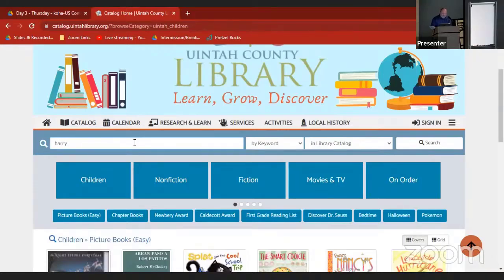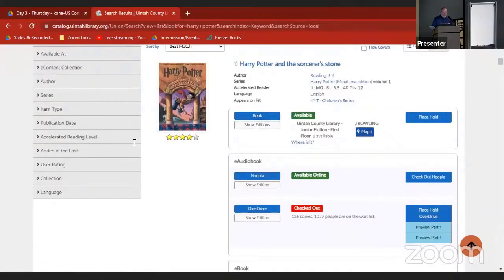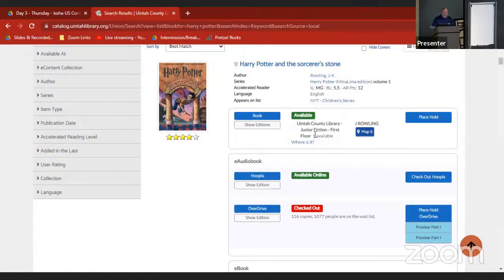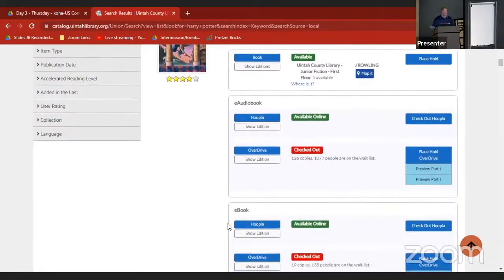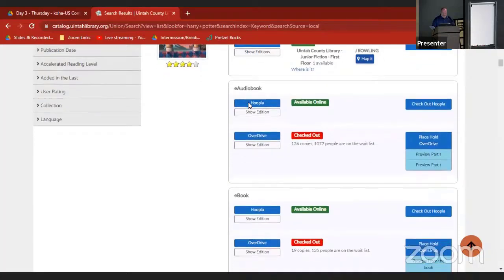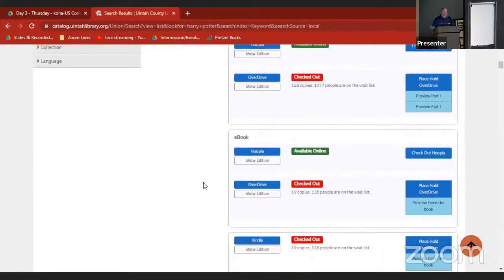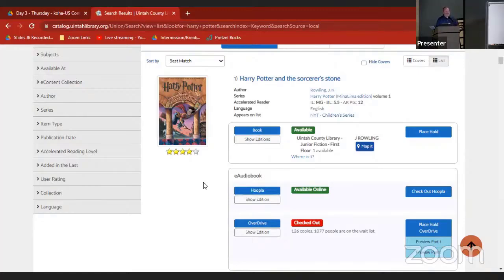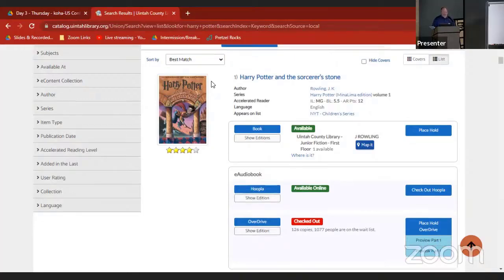Impromptu session #1: FRBRizing Koha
Presenter:
- Samuel Passey (Uintah County Library System)